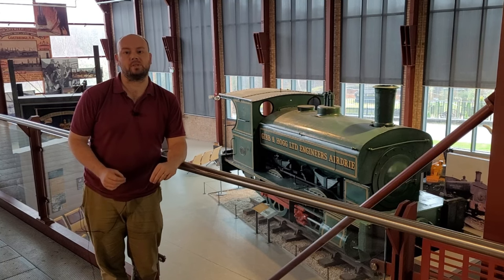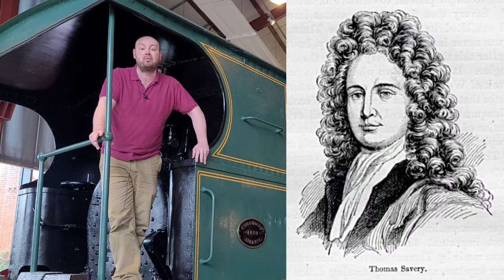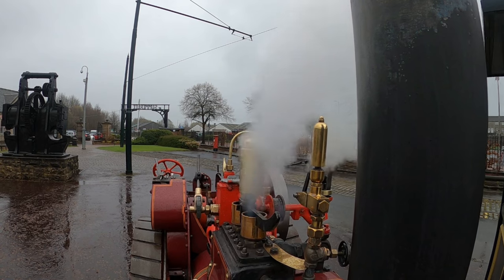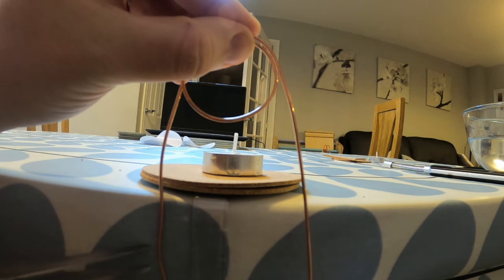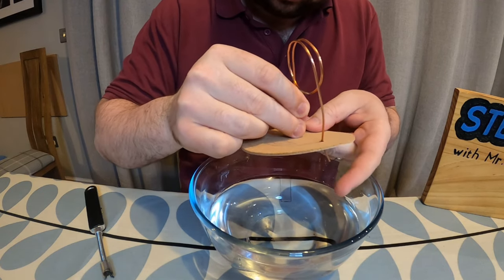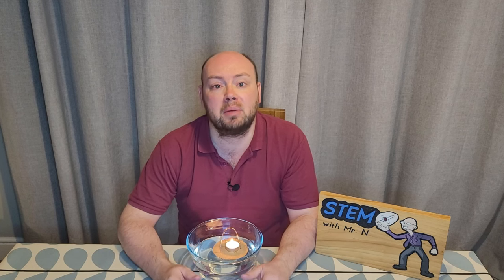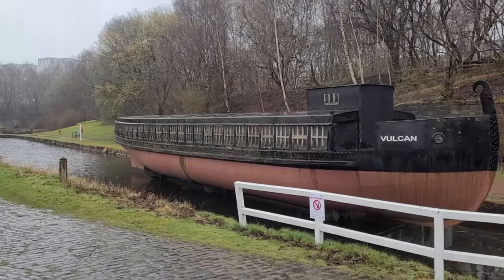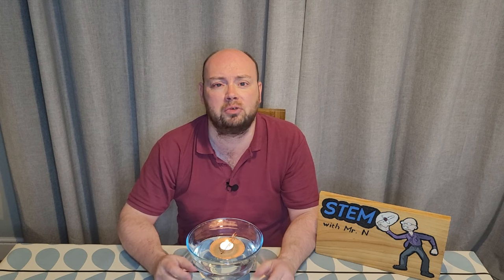How to Make a Model Steam Engine (STEM education activity)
The first steam engine was described by Hero of Alexandria around 2000 years ago. Centuries later, steam engines became the backbone of the industrial revolution, with many inventors adapting it to make improvements. But, who were these inventors and how does a steam engine work? In this video, I show you how to make your own working model of a steam engine, explore inventors and explain how steam engines work.